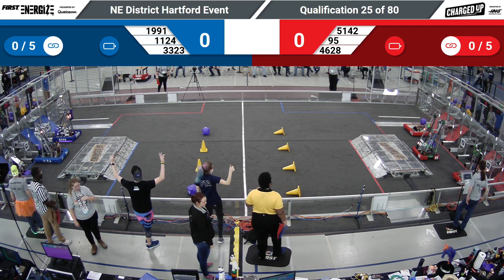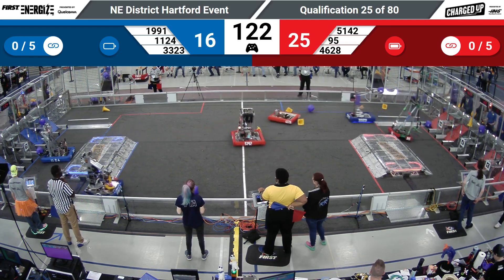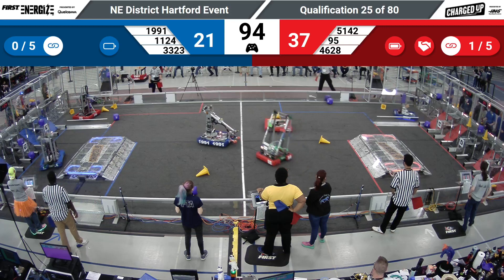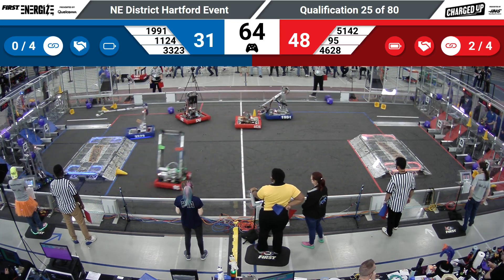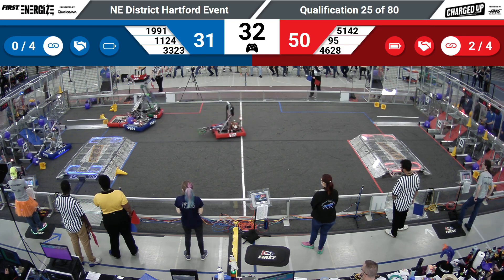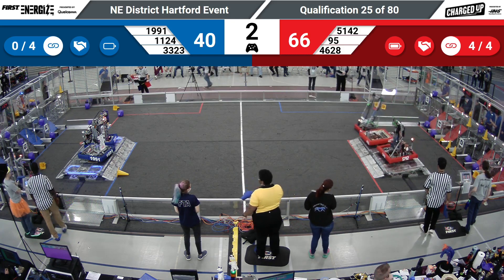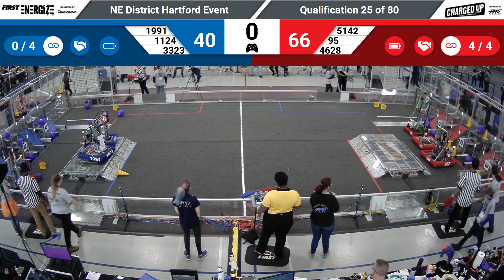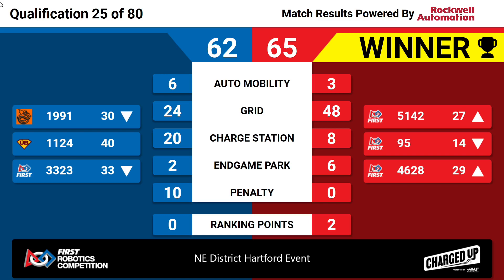QM25 2023 NE District Hartford Event